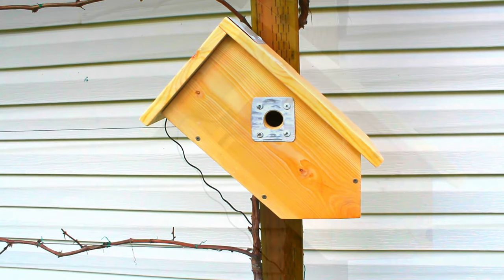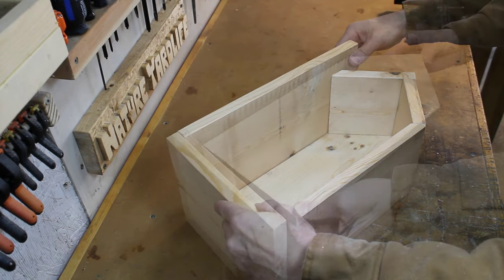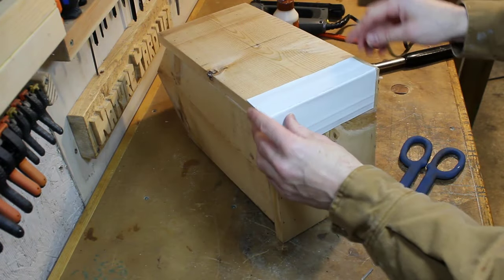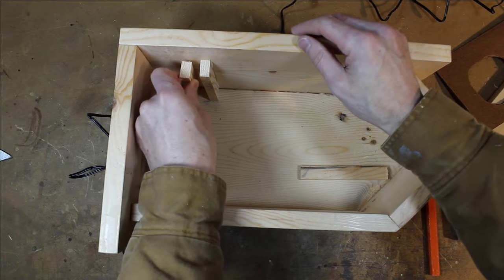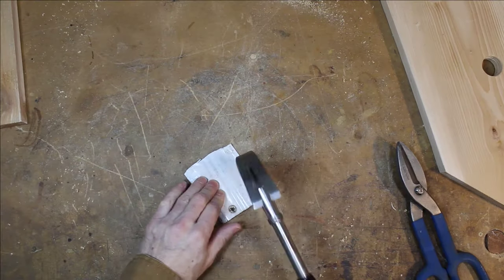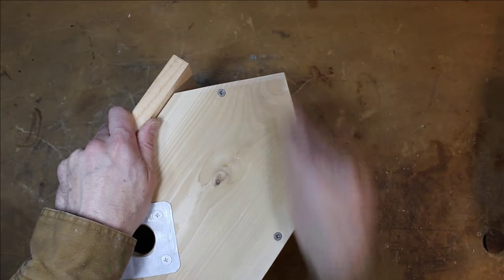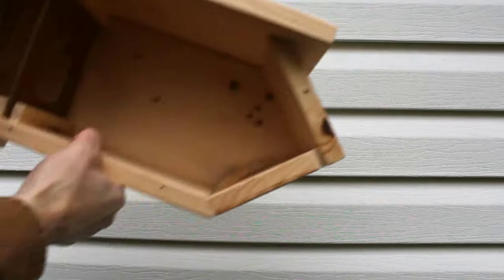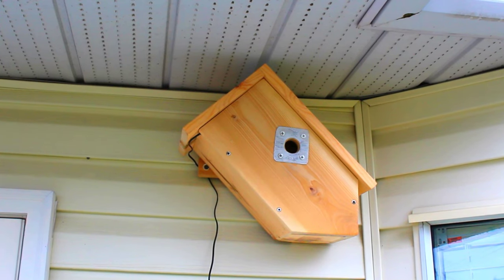How To Build a BIRD HOUSE with a CAMERA Inside - SHORT EPISODE** UPDATED VIDEO LINK BELOW** -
In this video, I build a bird house with a camera installed inside - perfect for watching birds make their nests, lay their eggs, and raise their chicks. I install this bird house using special clips designed to hook into the overlap vinyl siding I have on my house. I also need to upgrade the external outlet cover on the side of the house with a weather-proof model.  I'm hoping for some Chickadees to move in, and if I am successful in getting some tenants, I will be posting the footage in due time.

Typical Bird House Measurements for North America:

Common Name                                    Entrance Hole (inches)
House Finch                                                     2
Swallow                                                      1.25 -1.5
American Kestrel                                            3
Nuthatch                                                       1.25
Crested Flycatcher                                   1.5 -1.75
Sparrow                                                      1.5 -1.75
Chickadee                                                    1.125
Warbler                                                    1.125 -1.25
Bluebird                                                          1.5
Wren                                                            1-1.125

Project Wood Dimensions (inches):

Front -                    7 x 15 (with 45° angle cuts at one end)
Back -                    7 x 15 (with 45° angle cuts at one end)
Long Wall -           5 x 11.5 (with 45° angle cut on one edge)
Short Wall -          5 x 5 (with 45° angle cut on bottom edge)
Long Roof -          7 x 13.5
Short Roof -         7 x 8
Base -                   4.5 x 5.5